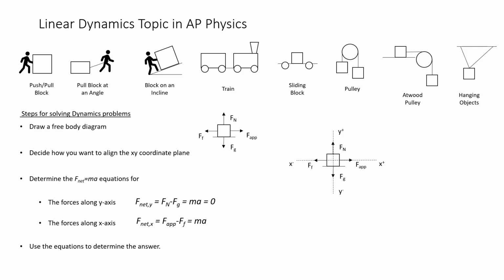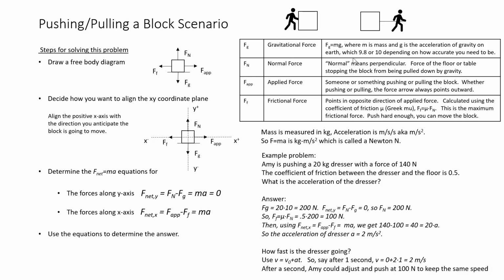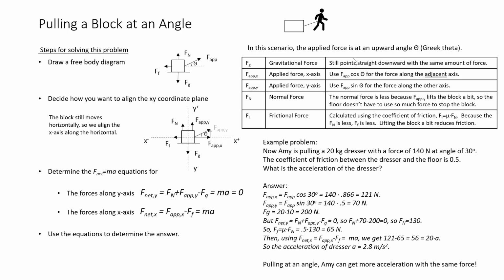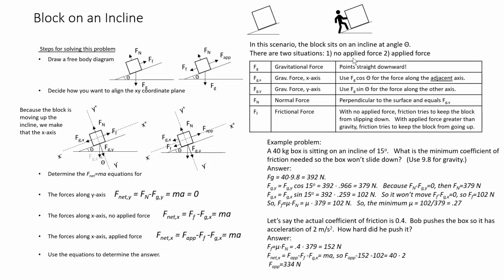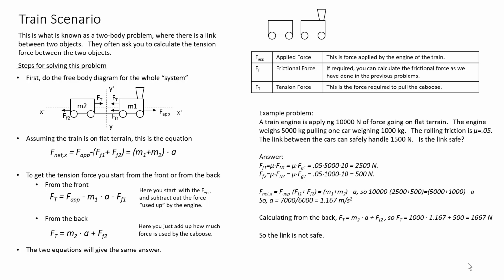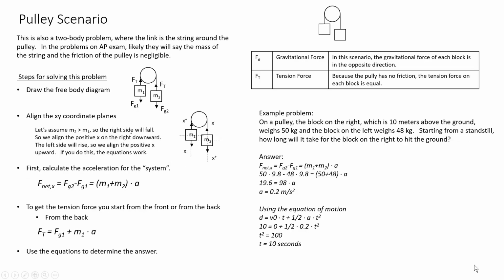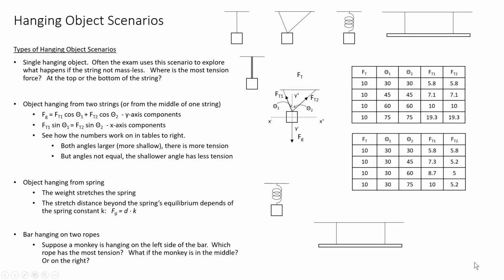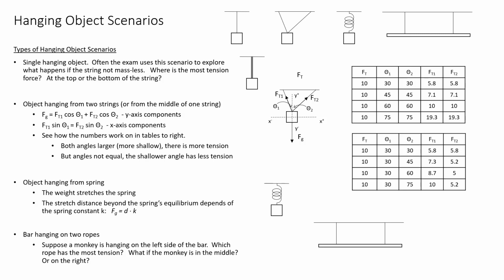AP Physics Linear Dynamics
Describes what you need to know for the Linear Dynamics portion of the AP Physics Exam.